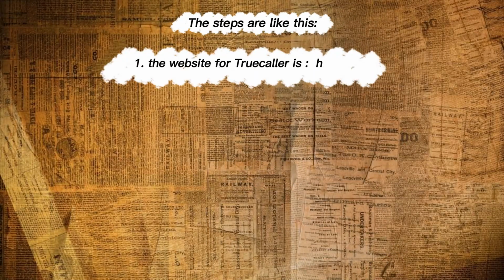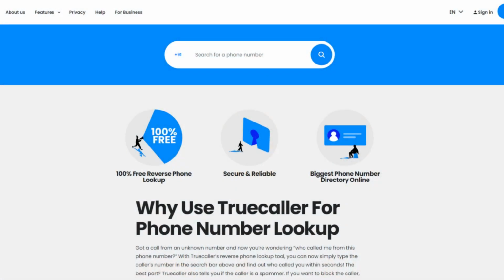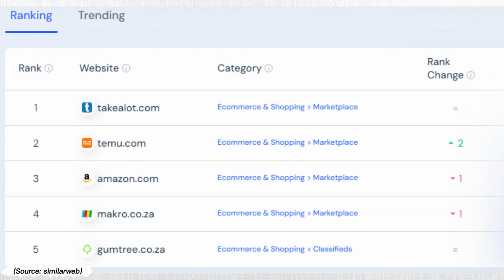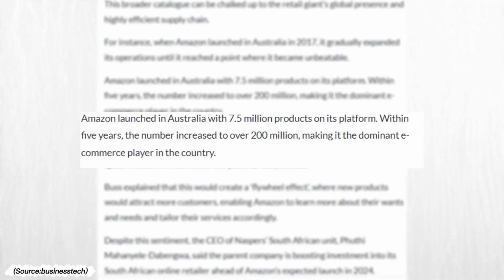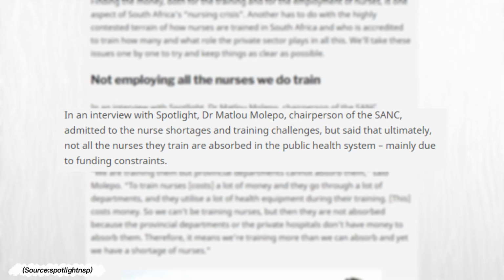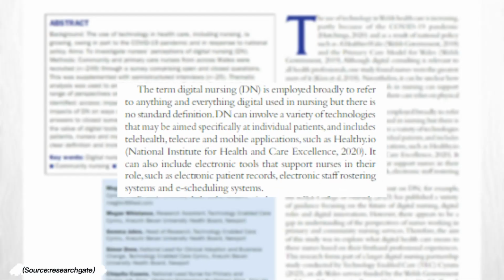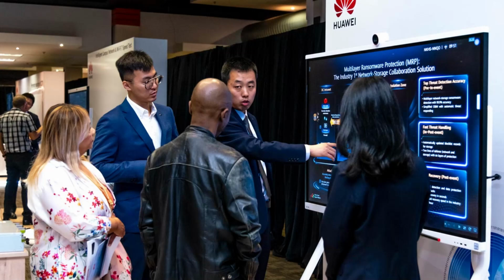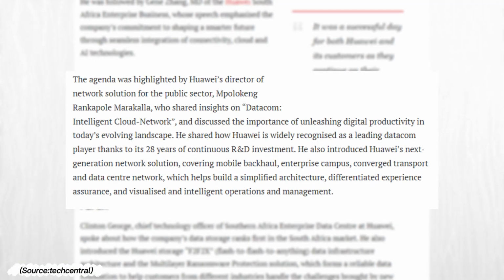Truecaller for web now available, Takealot has a problem, Nursing crisis solution & other updates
Tech Update

1:23 - Truecaller for web now available
4:06 - Takealot has a problem
6:28 - Nursing crisis solution
10:02 - Huawei East London summit
11:17 - Xiaomi launches Redmi Note 13